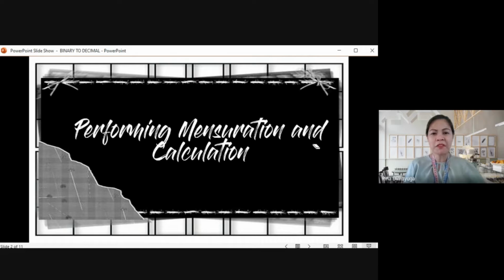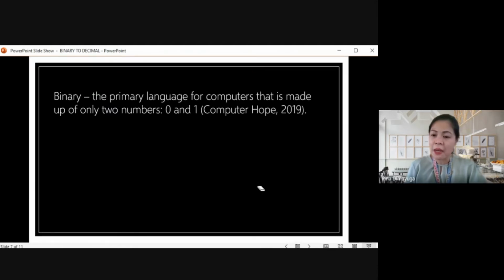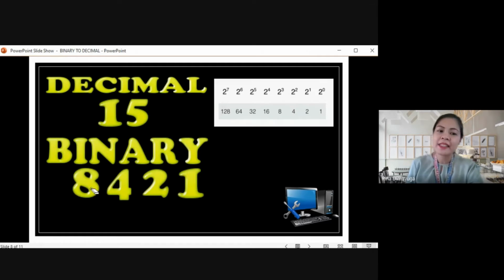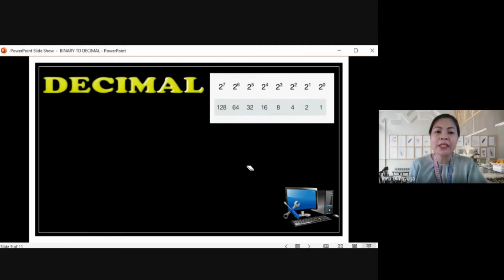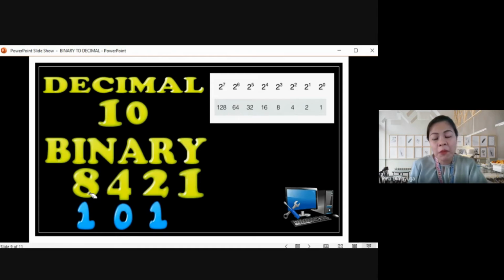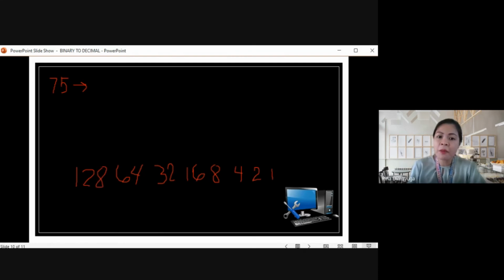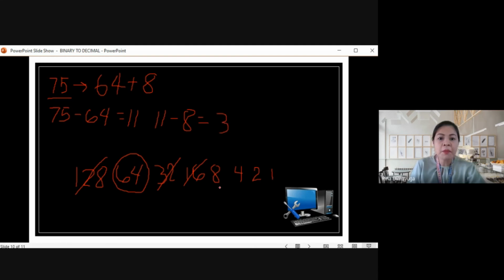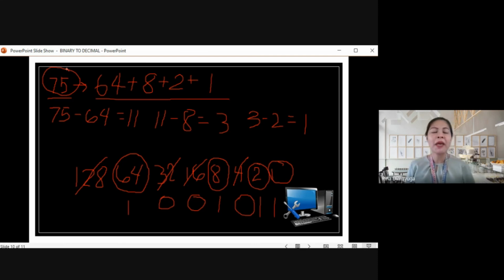DECIMAL TO BINARY CONVERSION